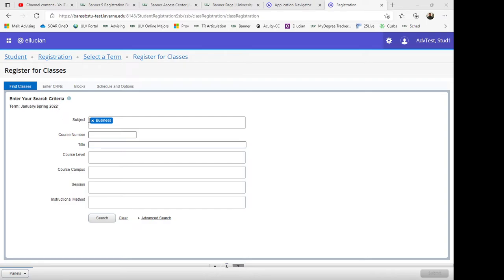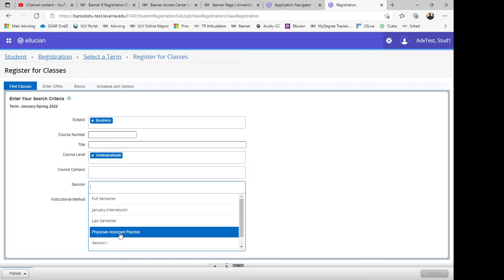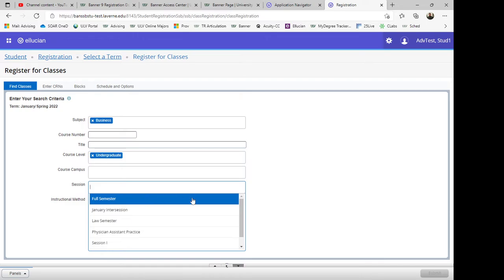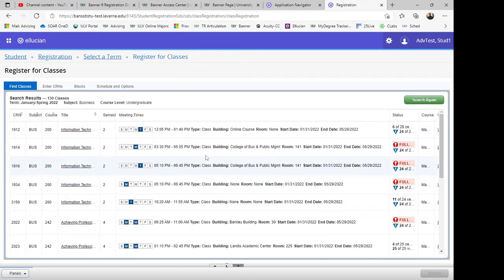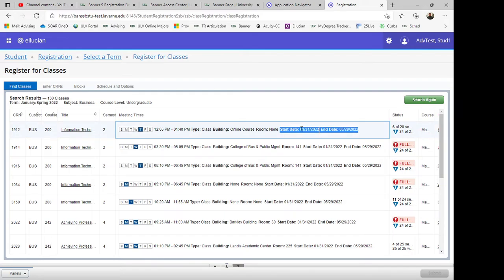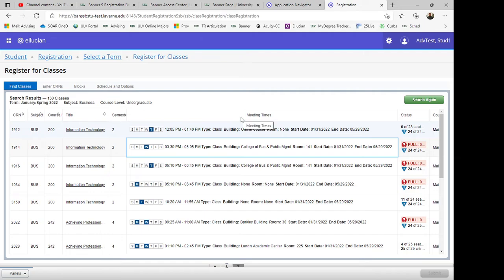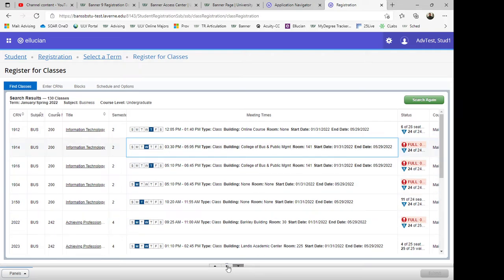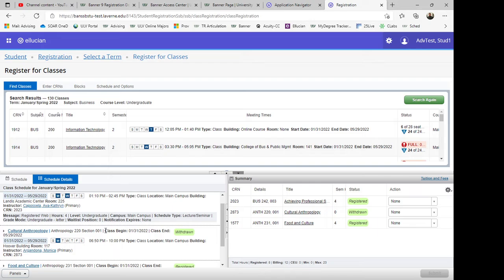Banner 9 Registration: How to identify Semester or Session Courses by Date.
The University of La Verne transitioned to Banner 9 Registration in Spring Term 2022.